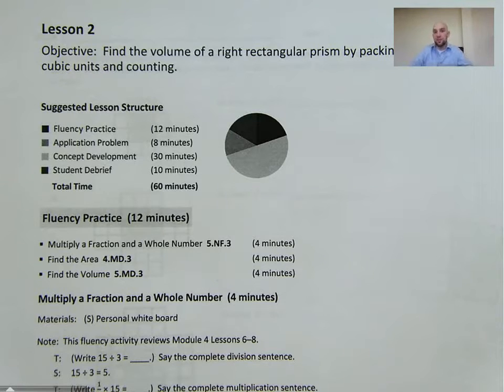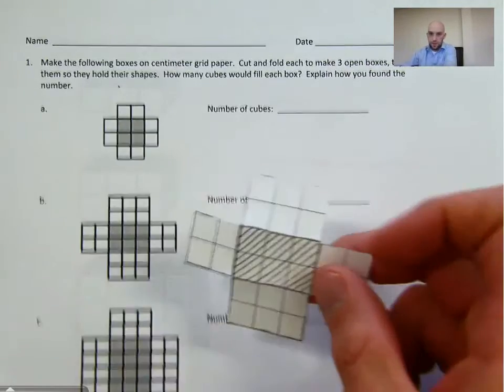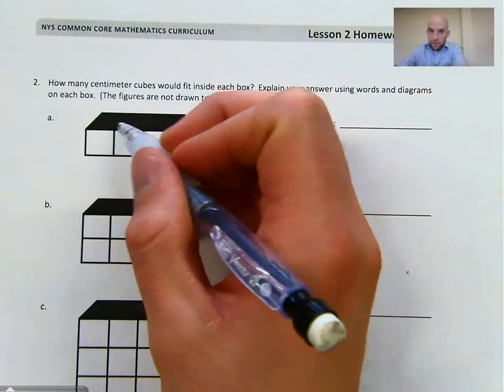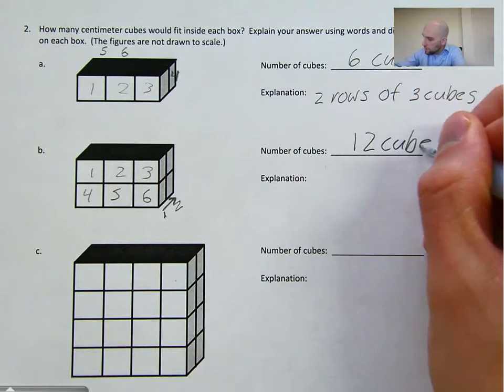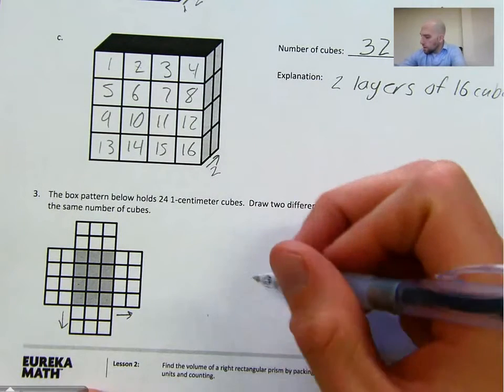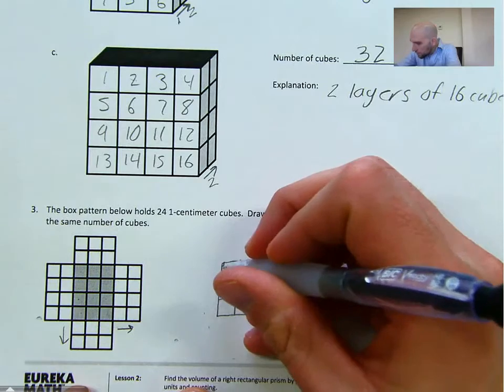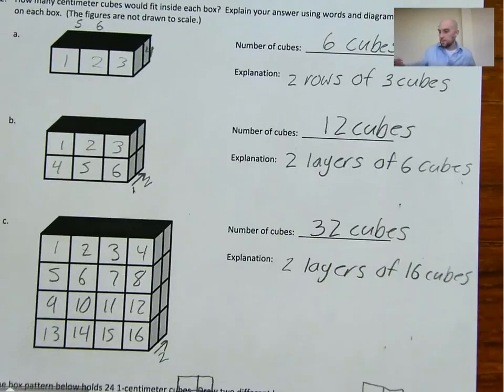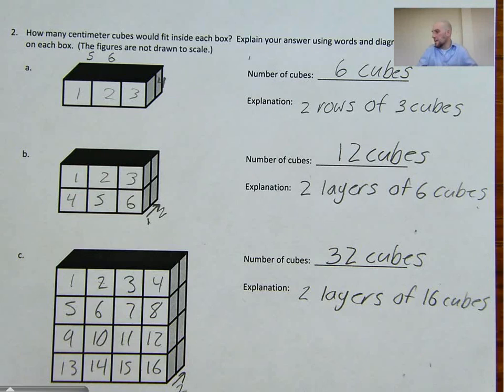5th Grade EngageNY Math - Module 5 Lesson 2 Concepts of Volume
5th Grade EngageNY Math - Module 5 Lesson 2 Concepts of Volume